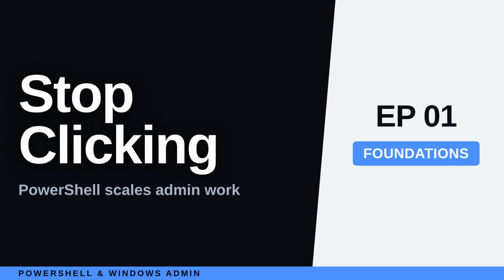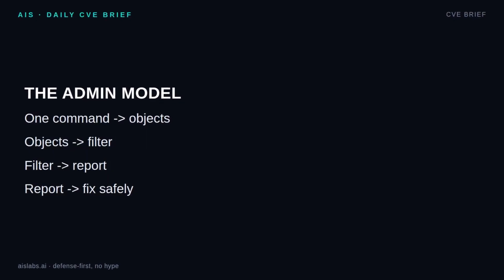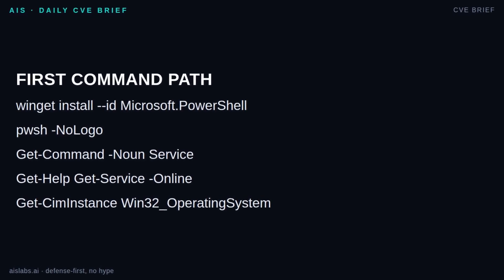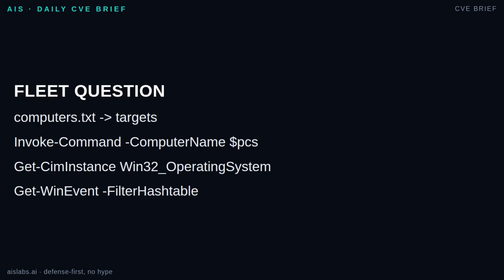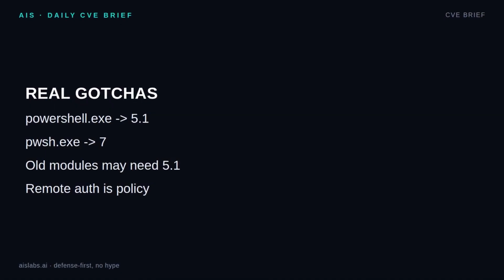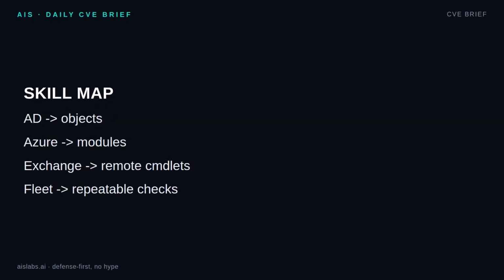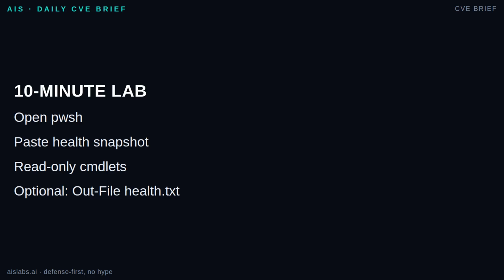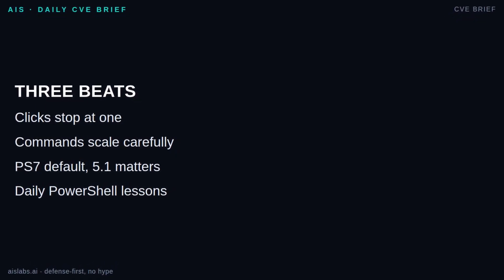PowerShell Tutorial for Windows Admins: Clicking Won’t Scale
PowerShell tutorial for Windows admins: this first Foundations episode explains why GUI clicking stops working at fleet scale and why scripting is now a core administration skill.
We cover the admin math: one console click fixes one machine, one tested command can report on ten thousand. You’ll see why Active Directory, Intune, Exchange, Azure, event logs, and fleet management all expose real controls through PowerShell, why this series uses PowerShell 7 by default, and where Windows PowerShell 5.1 still matters. Daily series from first command to fleet automation.

Chapters:
0:00 Intro
0:30 Manual Breaks
1:08 Core Idea
1:50 Command Path
2:36 Fleet Example
3:25 Common Pitfalls
4:09 Admin Map
4:46 Try Today
5:25 Recap